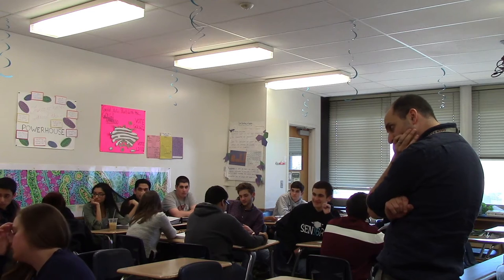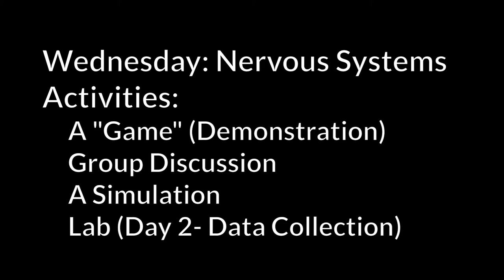A Week In AP Biology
This video provides scenes from one week of AP Biology instruction in David Knuffke’s AP Biology class at Deer Park High School in Deer Park, NY.  The scenes are presented in chronological order.  Special thanks to Mr. Knuffke’s 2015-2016 AP Biology class for being such awesome people!

Sensation, Integration, Response Pre-Discussion (Completed as HW immediately prior to Monday)
Neuron Structure and Function POGILs (used on Monday): Can not be legally posted in public webspace
Kim Foglia’s Brain Cap Activity (Used Thursday, and the following Monday)

AP Biology Curriculum Framework Alignment (Taken from the 2015 Revised Course Exam and Description)
Essential knowledge 3.E.2: Animals have nervous systems that detect external and internal signals, transmit and integrate information, and produce responses.
LO 3.43  The student is able to construct an explanation, based on scienti c theories and models, about how nervous systems detect external and internal signals, transmit and integrate information, and produce responses. [See SP 6.2, 7.1]
LO 3.44  The student is able to describe how nervous systems detect external and internal signals. [See SP 1.2]
LO 3.45  The student is able to describe how nervous systems transmit information. [See SP 1.2]
LO 3.46  The student is able to describe how the vertebrate brain integrates information to produce a response. [See SP 1.2]
LO 3.47  The student is able to create a visual representation of complex nervous systems to describe/explain how these systems detect external and internal signals, transmit and integrate information, and produce responses. [See SP 1.1]
LO 3.48  The student is able to create a visual representation to describe how nervous systems detect external and internal signals. [See SP 1.1]
LO 3.49  The student is able to create a visual representation to describe how nervous systems transmit information. [See SP 1.1]
LO 3.50  Thee student is able to create a visual representation to describe how the vertebrate brain integrates information to produce a response. [See SP 1.1]

Science Practice 1: The student can use representations and models to communicate scientific phenomena and solve scientific problems.
Science Practice 2: The student can use mathematics appropriately.
Science Practice 3: The student can engage in scientific questioning to extend thinking or to guide investigations within the context of the AP course.
Science Practice 4: The student can plan and implement data collection strategies appropriate to a particular scientific question.
Science Practice 5: The student can perform data analysis and evaluation of evidence.
Science Practice 6: The student can work with scientific explanations and theories.
Science Practice 7: The student is able to connect and relate knowledge across various scales, concepts and representations in and across domains.